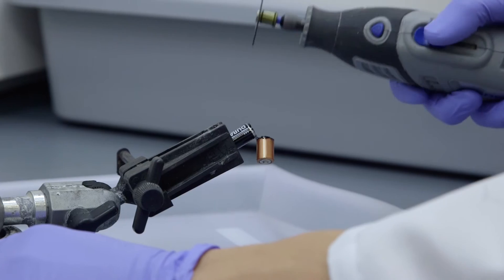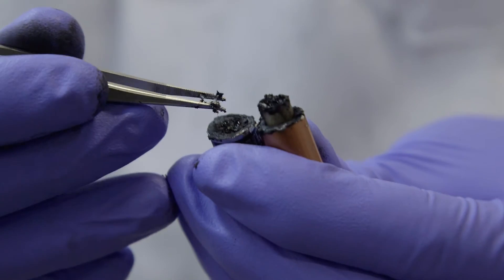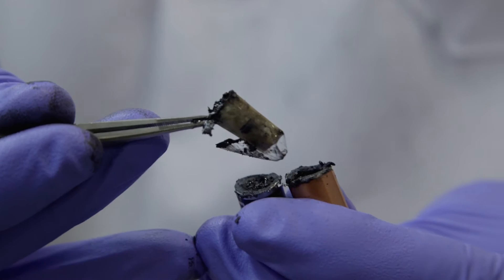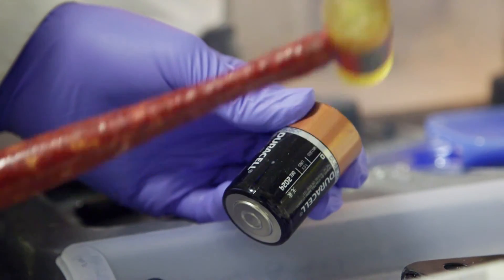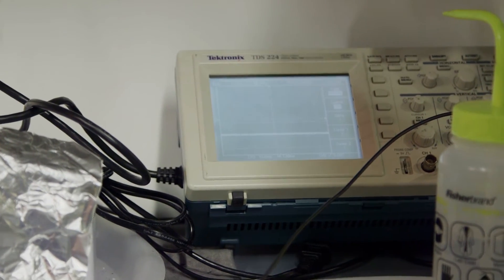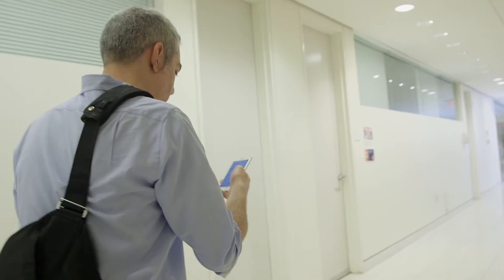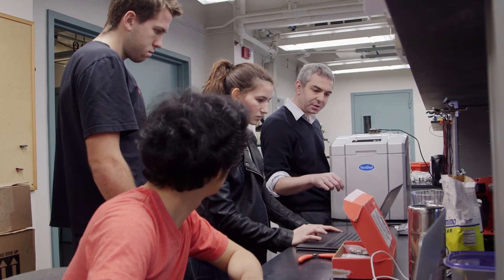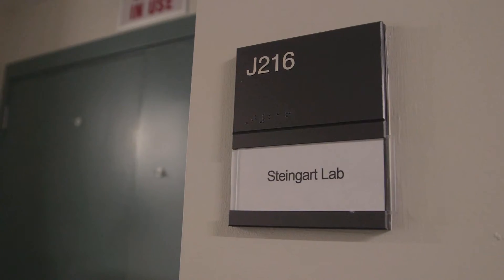Princeton Profiles: Dan Steingart, exploring batteries with creativity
Dan Steingart, an assistant professor of mechanical and aerospace engineering and the Andlinger Center for Energy and the Environment, studies batteries. He also focuses innovation and problem solving with his students in the classroom and in the lab. (Video by Danielle Alio, Office of Communications)